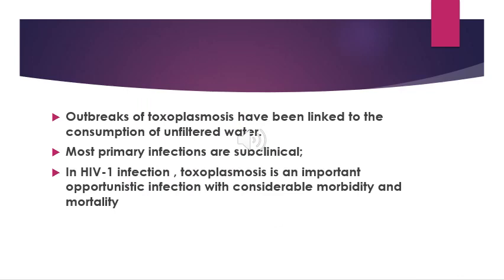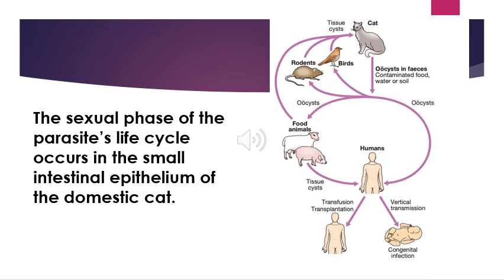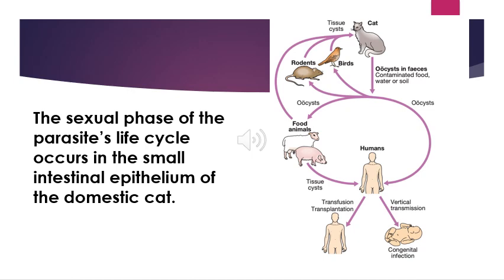Internal Medicine | infection 3 Toxoplasmosis